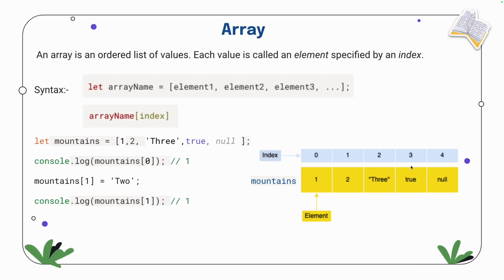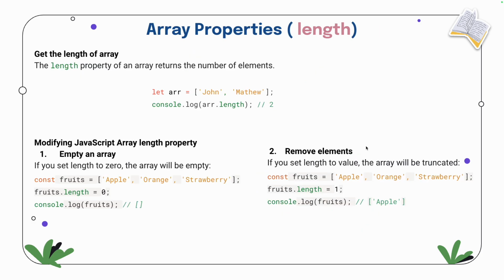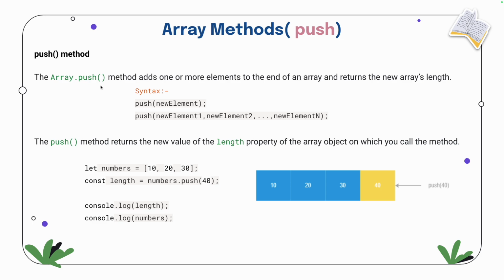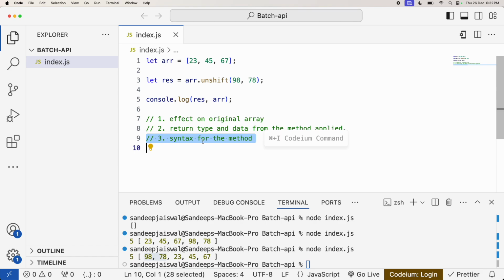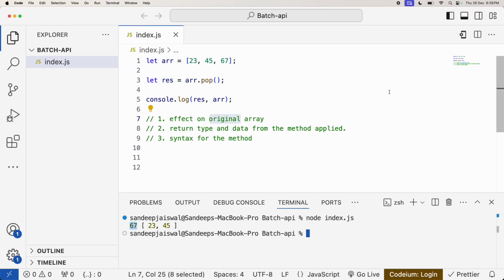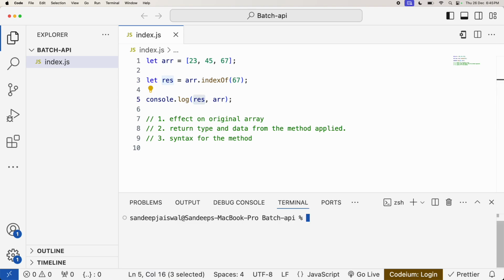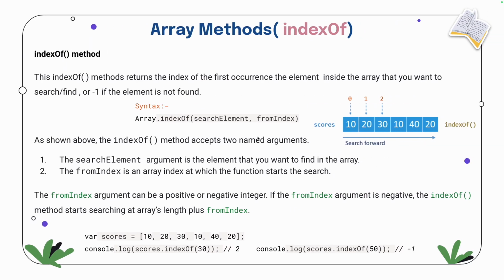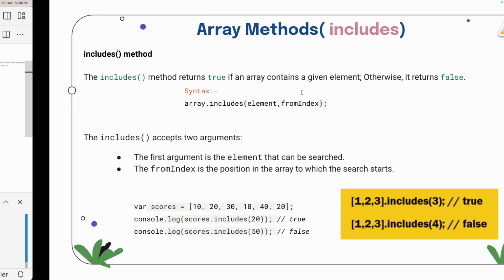Day - 4 Javascript Array Part One